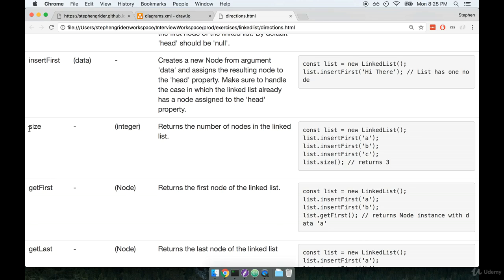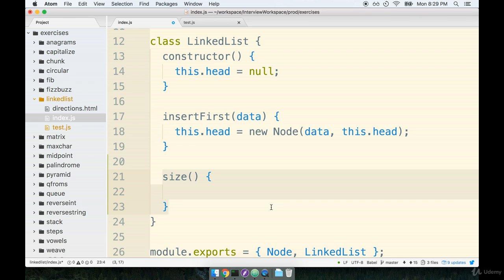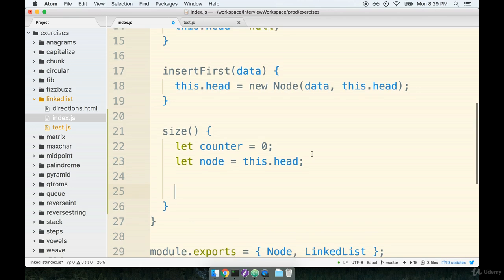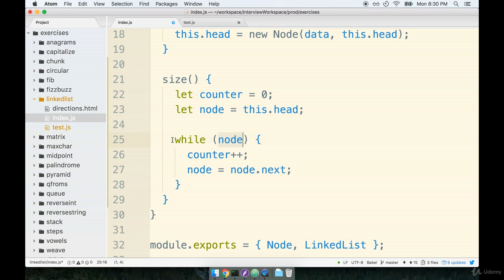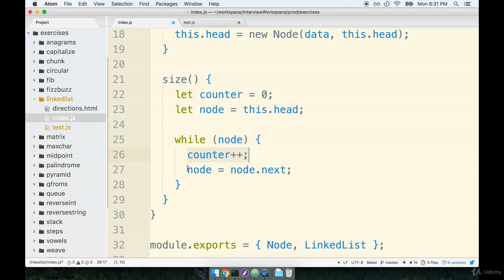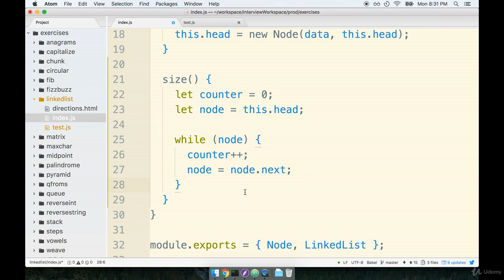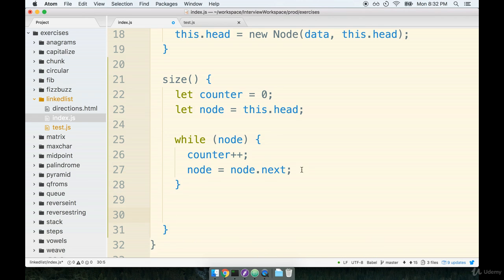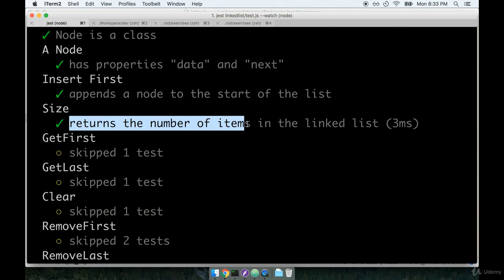21. Linked Lists - 8 Solve for Size